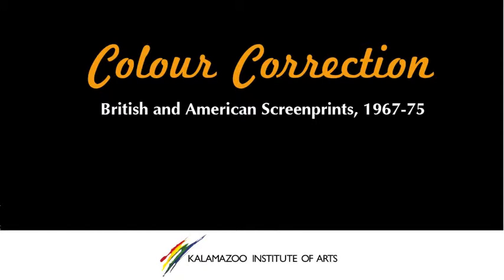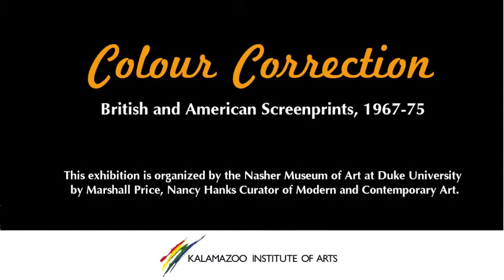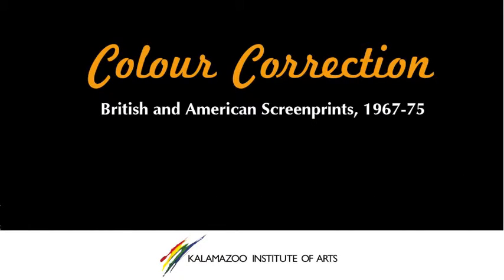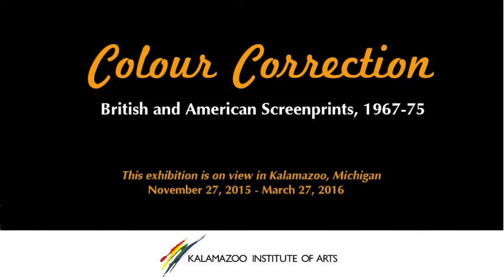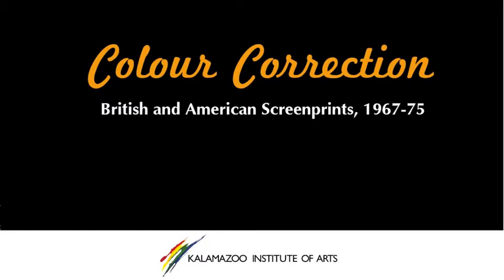Colour Correction - Carol Summers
This audio discusses Kill for Peace by artist Carol Summers included in the exhibition Colour Correction: British and American Screenprints, 1967-75, on view at the Kalamazoo Institute of Arts, November 27, 2015 - March 27, 2016.

This exhibition was organized by Marshall N. Price, Ph.D., Nancy Hanks Curator of Modern and Contemporary Art at the Nasher Museum of Art at Duke University.